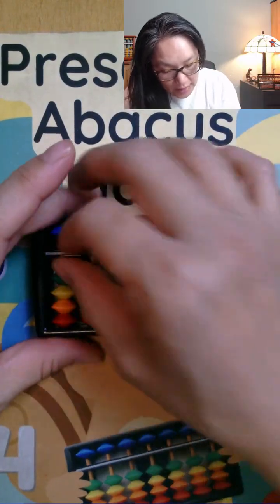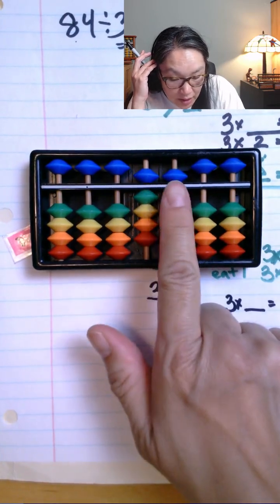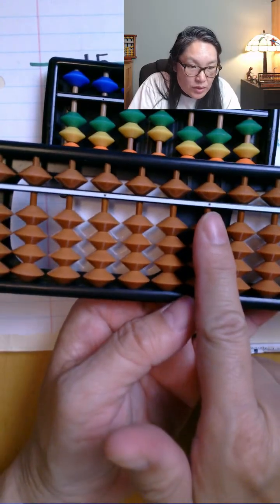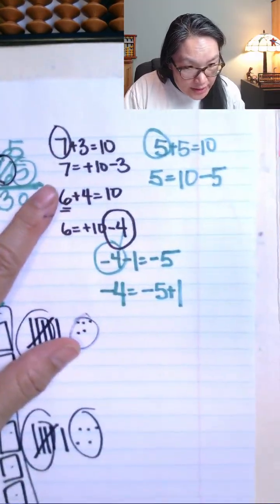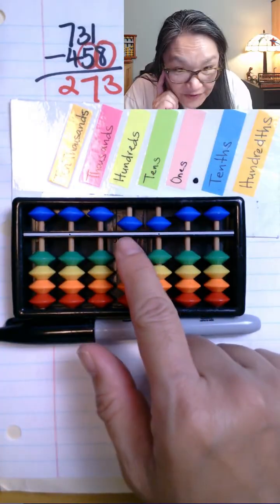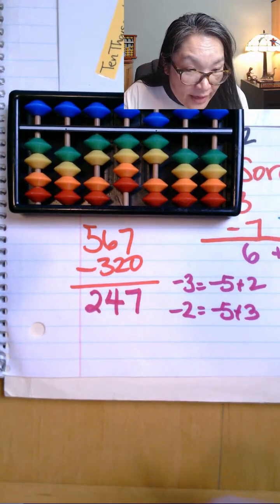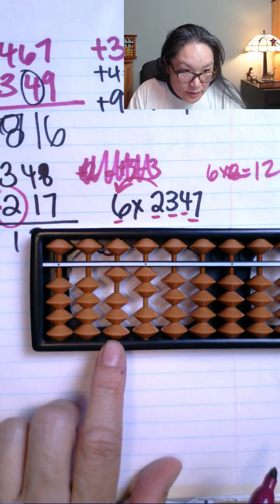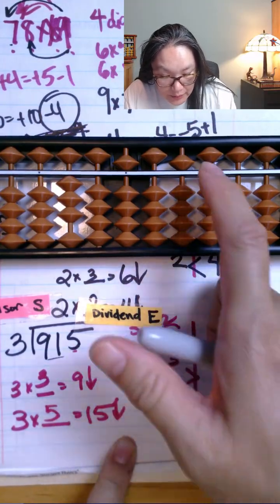Live Stream Learn Abacus-20250325 08pm